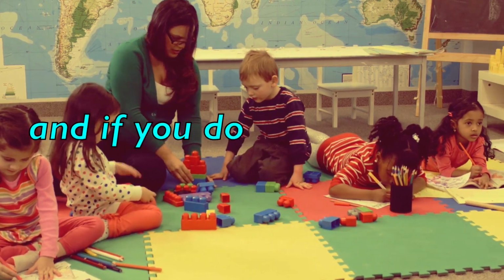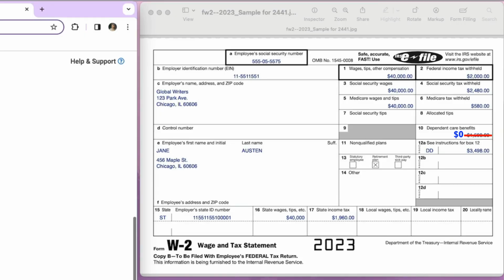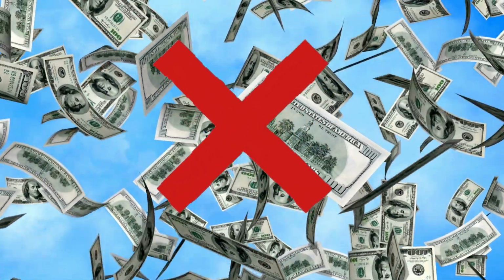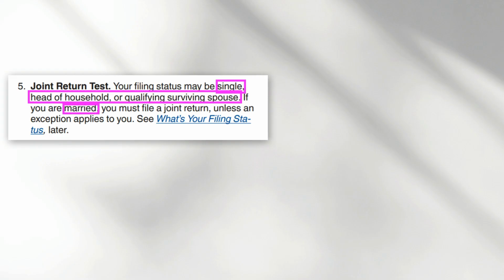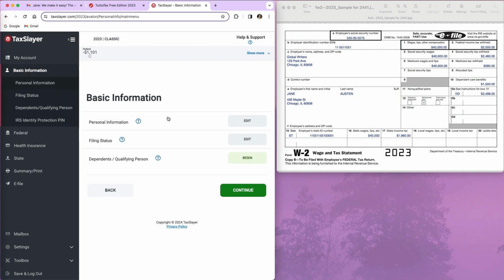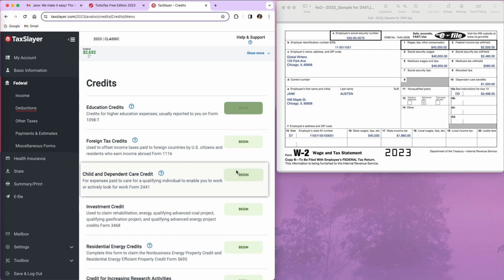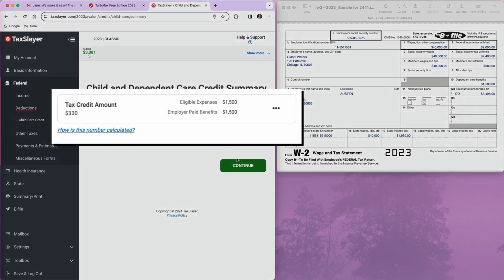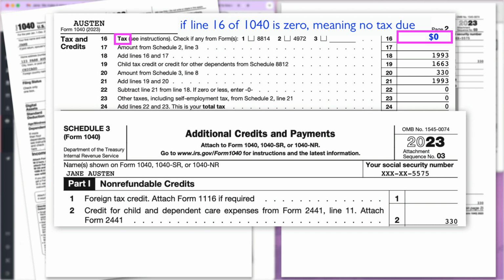Form 2441: Claiming the Child & Dependent Care Credit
How to claim the Child & Dependent Care Benefits on Tax Form 2441.

CHAPTERS:
00:00 - Introduction
00:10 - Dependent Care Benefits on Your W-2
01:04 - How Much Credit Can You Claim?
01:53 - Who Qualifies for the Child & Dependent Care Credit?
02:17 - Earned Income Requirement Explained
03:03 - Eligible Care Providers
03:35 - Where to Find Form 2441 in Tax Software
05:23 - How the Credit is Calculated